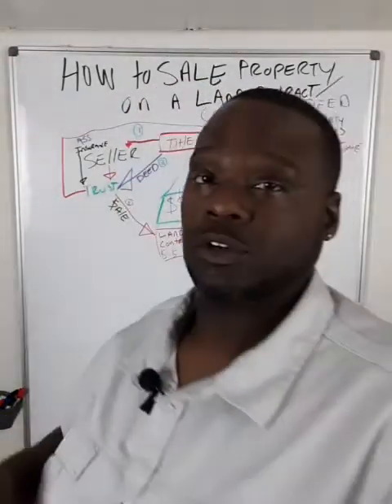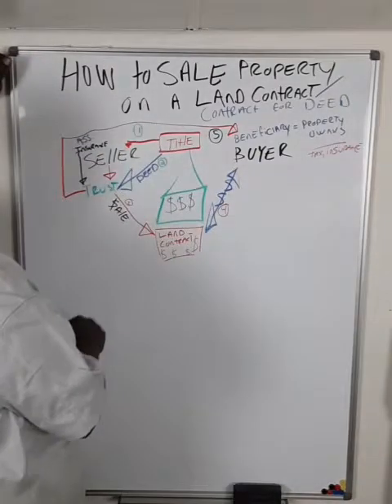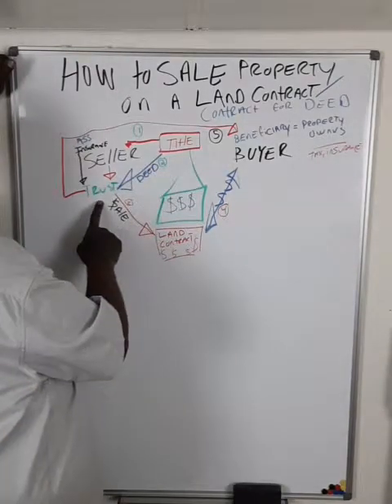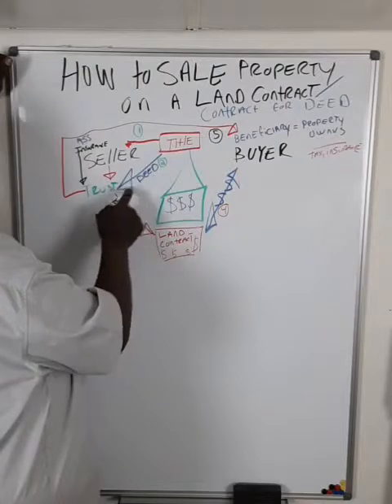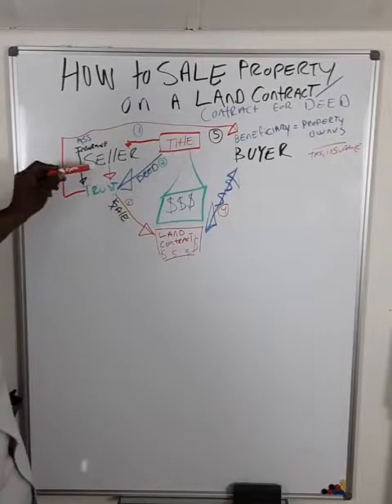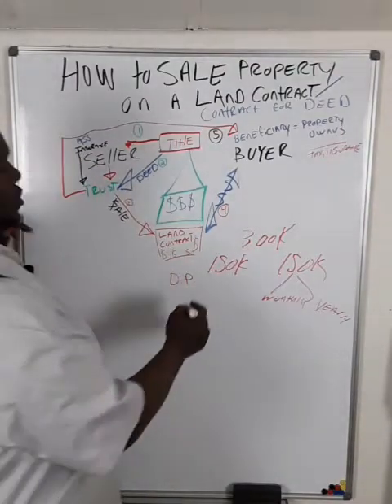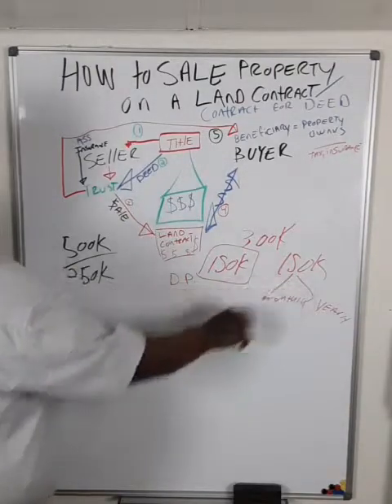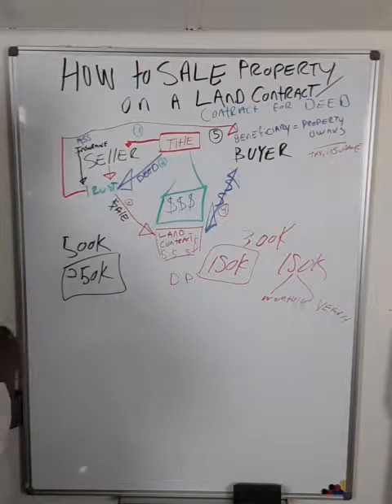How to sale your property on a Land Contract (Contract for Deed) and why hold title in Land Trust.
Explore this secure method of buying and selling property on a land contract or contract for deed. The Mutual Land Contract Co. buy and sale property on Installment Sales secured buy a trust.
If you own property and you're thinking about liquidating your real estate inventory, check out this fun strategy that put the sellers in the driver seat.